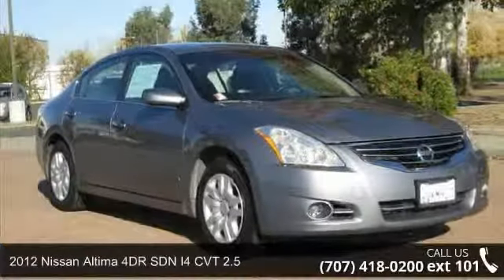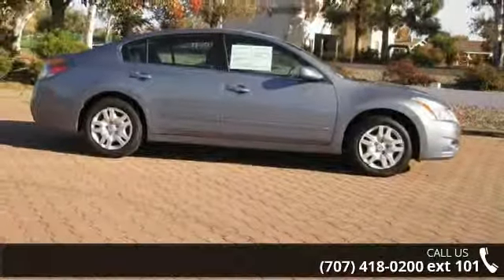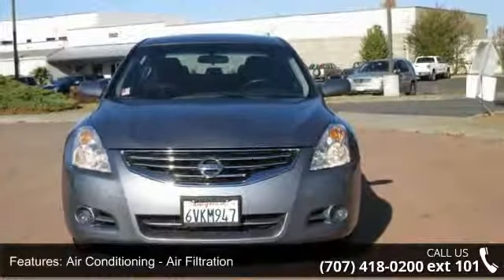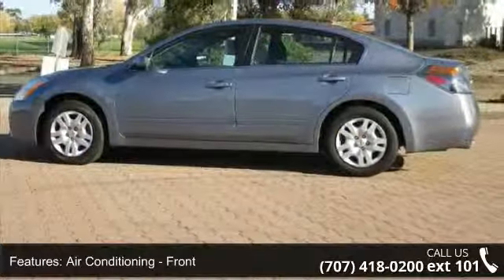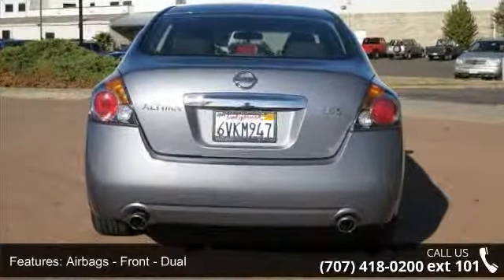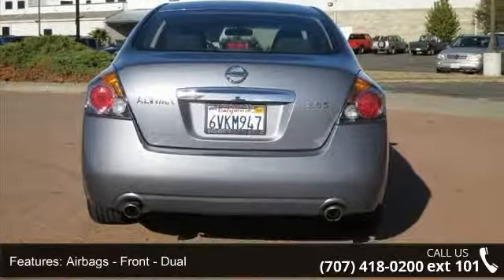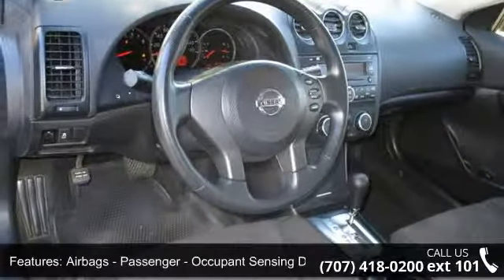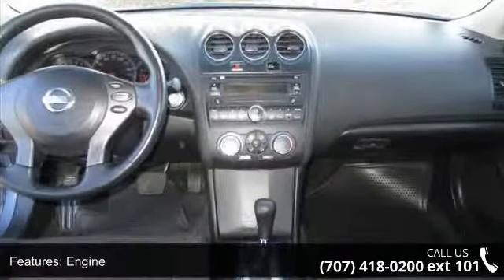2012 Nissan Altima 4DR SDN I4 CVT 2.5 - Nissan of Vacavil...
Traction Control comes equipped on this 2012 Nissan Altima  4DR SDN I4 CVT 2.5.  Attention savvy shoppers! With only one previous owner, this one's sure to sell fast!  This one scored a safety rating of 4 out of 5 stars.  Optimize your vehicle's stability and grip on slippery roadways with traction control.  According to a review from New Car Test Drive, Beyond the seats, the dashboard is functional without being boring, and stylish without being frilly.  Interested? Don't let this sedan slip away! Call today for a test drive.